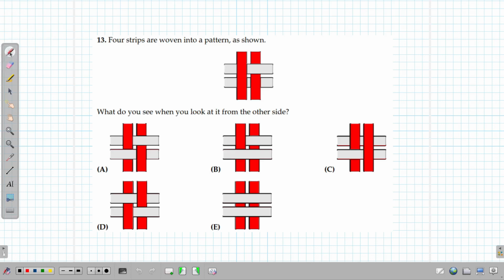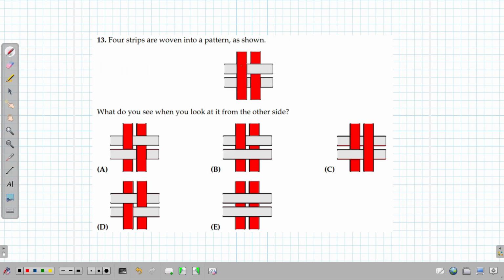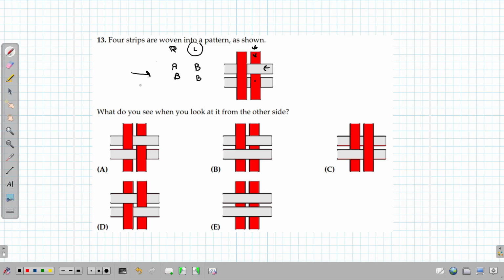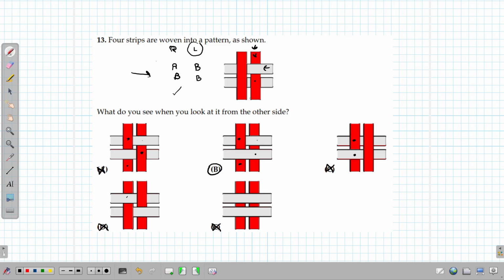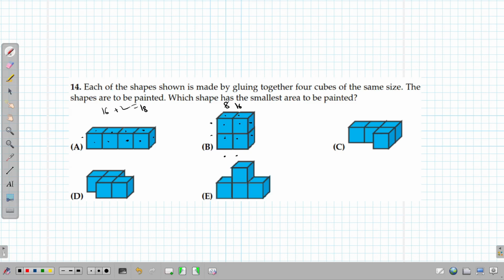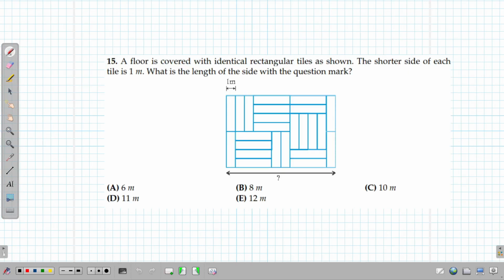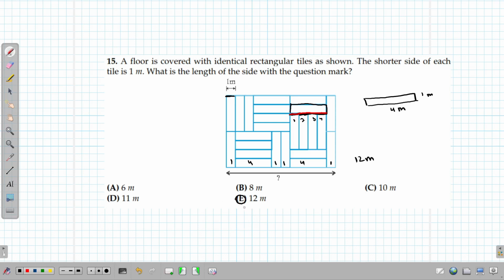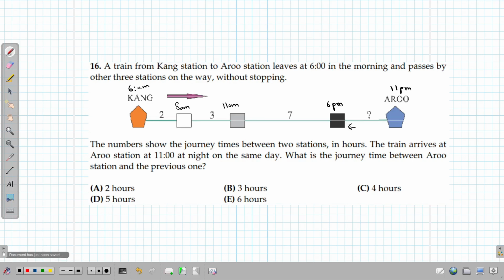IKMC 2019 (Pre-Ecolier) Q13-16 solution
Solution to Question 13-16 of International Kangaroo Math Competition (IKMC) for the year 2019 for the Pre-Ecolier group (Class 1-2).